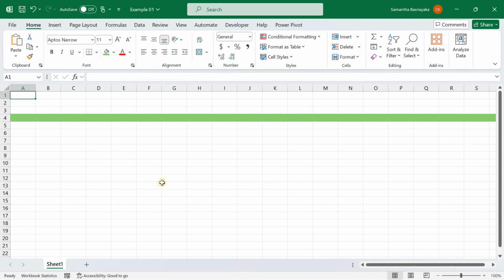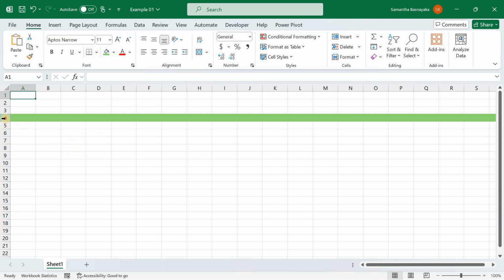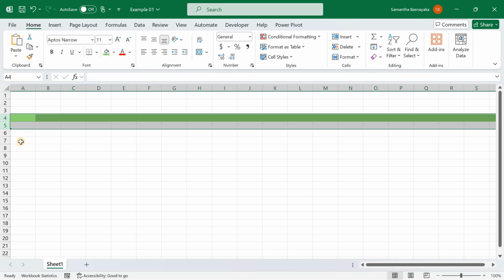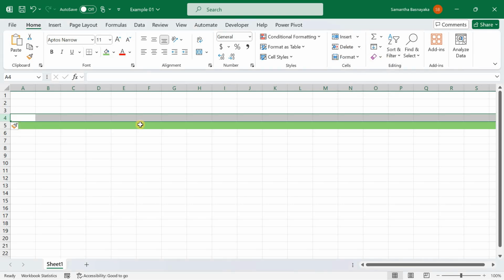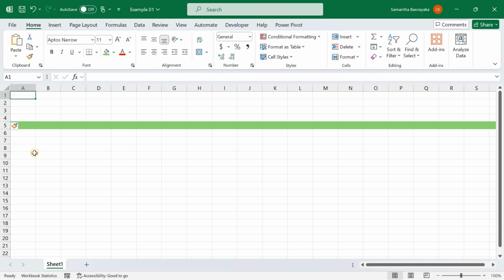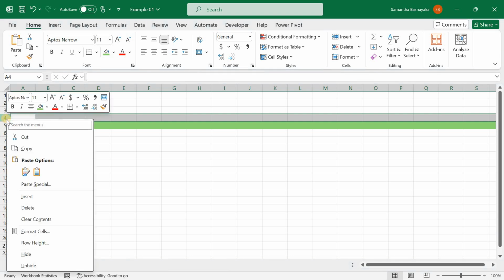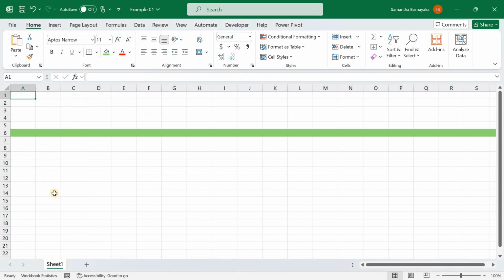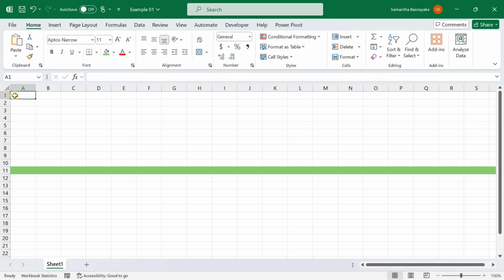How to Insert Rows in Excel | Excel Tutorials No 27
Welcome to our tutorial on how to insert rows in Excel. This feature is essential for adding new data to your spreadsheet. Let's get started!

Key Highlights:
📈 Insert Rows: Learn how to add new rows to your Excel spreadsheet quickly.
🔧 Two Methods: Use both the Ribbon and the right-click context menu for inserting rows.
⚡ Efficiency Tips: Insert multiple rows at once to save time.

Method 1: Using the Ribbon

Open Your Workbook:
Open your workbook and select the row above where you want to insert a new row. I will insert a new row between row four and five. Therefore, I will click on row number four.
Insert a Row:
In the 'Cells' group, click 'Insert'.
From the dropdown menu, select 'Insert Sheet Rows'.
Observe the Change:
A new row will be inserted above the selected row.
Method 2: Using the Right-Click Context Menu

Select the Row:
Right-click on the row number where you want to insert a new row. As before, I will click on row number four.
Insert a Row:
From the context menu, select 'Insert'.
Multiple Rows:
To insert multiple rows, select the number of rows you want to insert using row headings. For instance, select five rows and then use either of the two methods to insert rows.
Recap:
You can insert rows using the Ribbon or the right-click context menu. This allows you to efficiently add new data to your spreadsheet.

Special Note